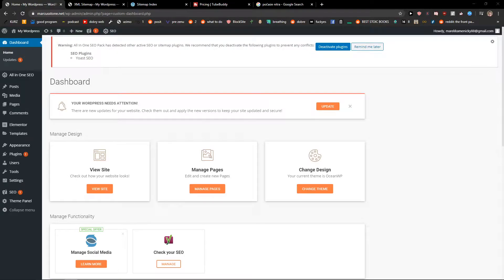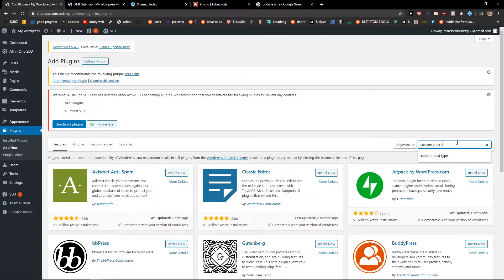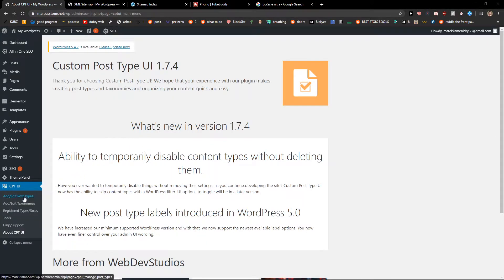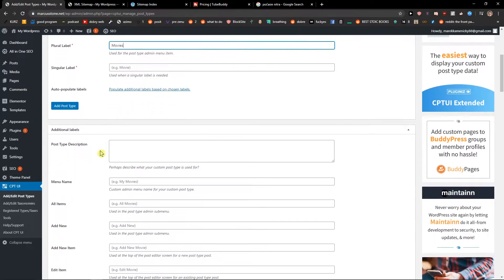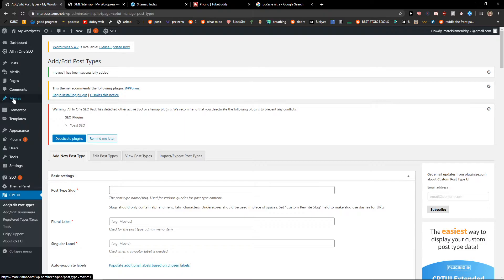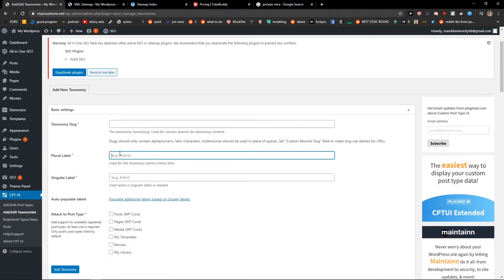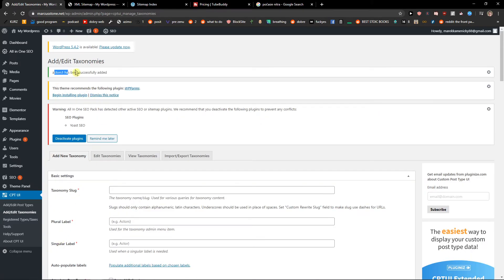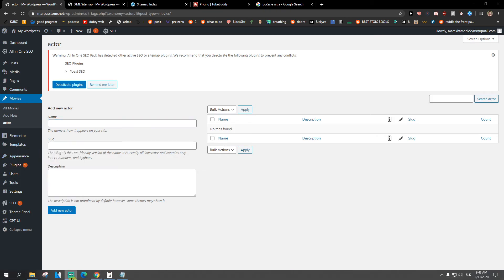How to Create Custom Post Types in WordPress